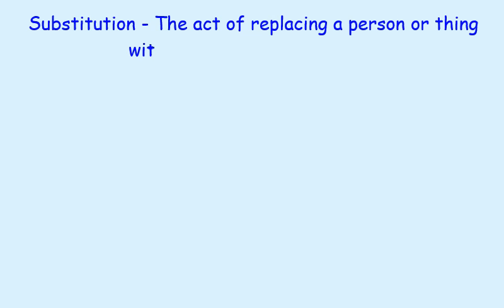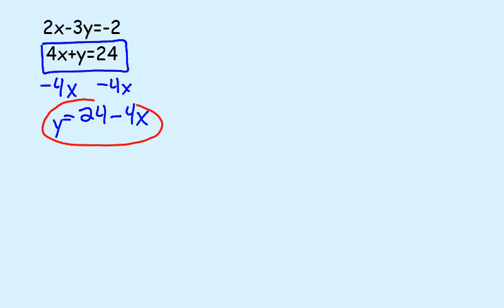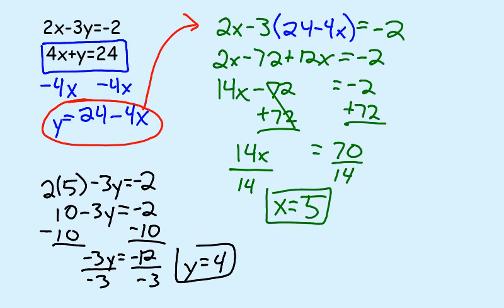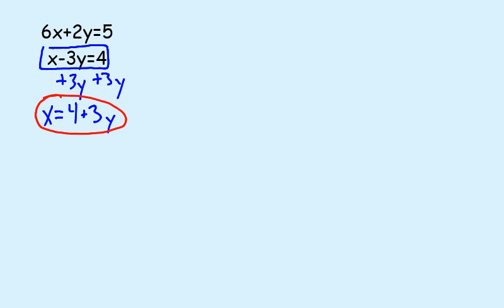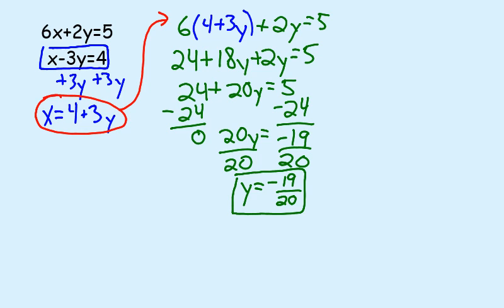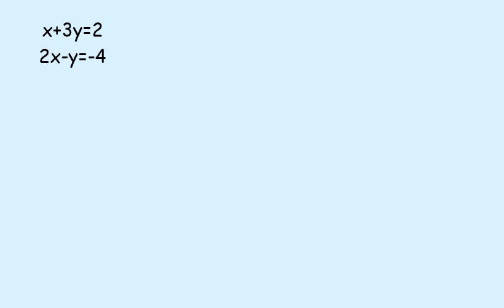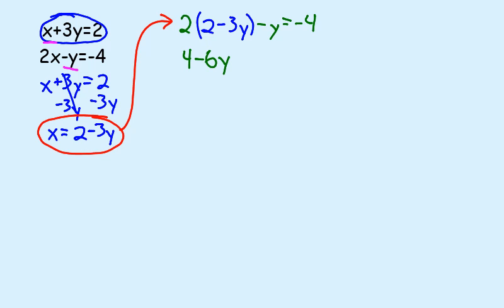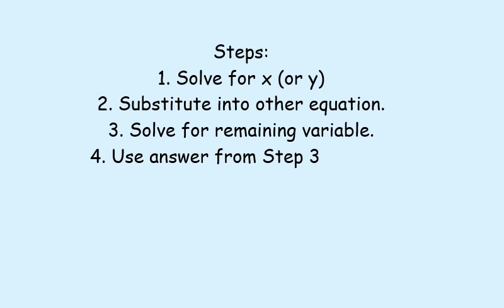Solving Systems with Substitution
Video with 3 examples showing how to solve a 2x2 system of equations by substitution.